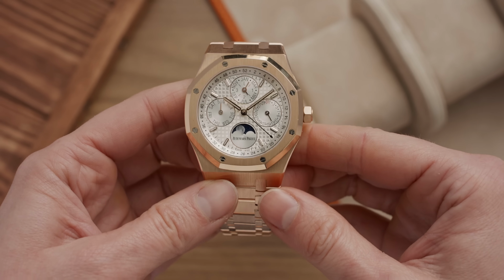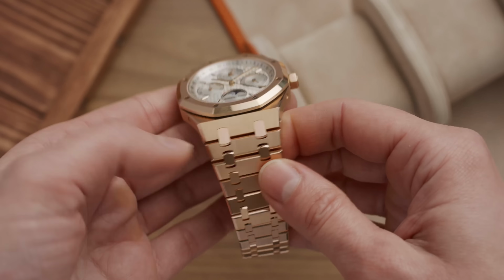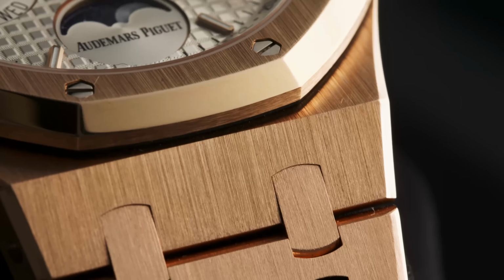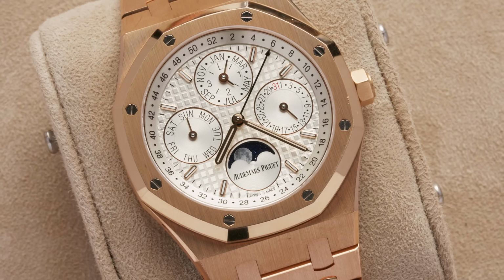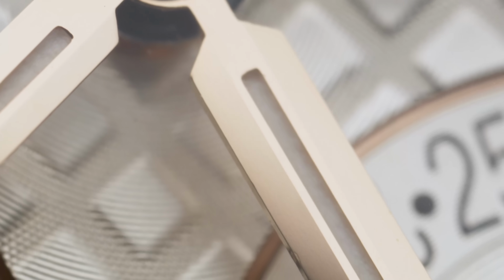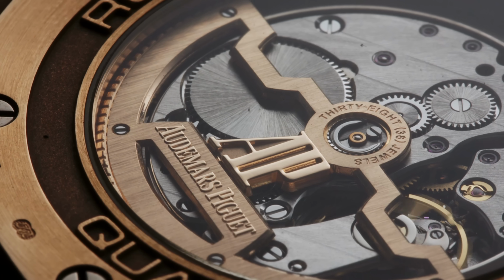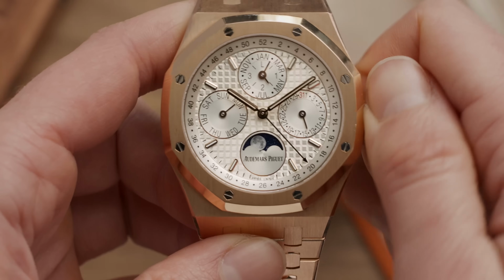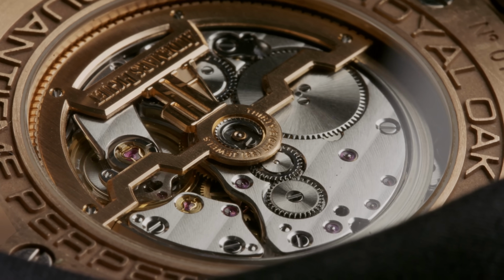$300.000 and worth every penny: The Audemars Piguet Royal Oak Perpetual Calendar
Showing you what one of the most expensive, high end Swiss luxury watches can do for you :-)

A big, big thank you to Max from Rothfuss.de for letting me borrow his watch to film this video!
Rothfuss is our go to address for all things pre-owned here in Stuttgart, Germany! He's also really great with vintage pieces so make sure to check out his current shop collection!

What are your thoughts on expensive watches like this? Is there a way to justify that price for you or do you think this is totally out of this world :-P let me know what you think in the comments down below!

Jenni ❤️